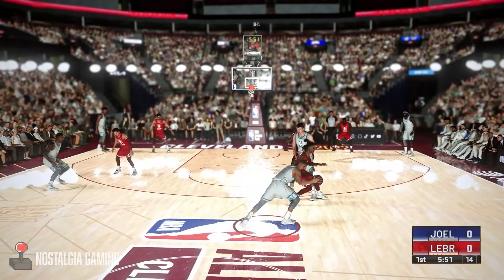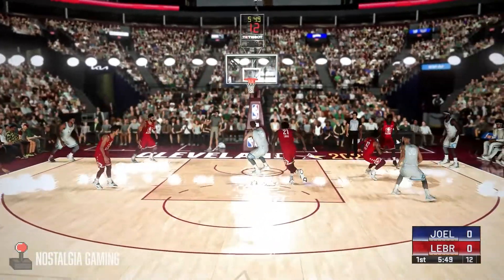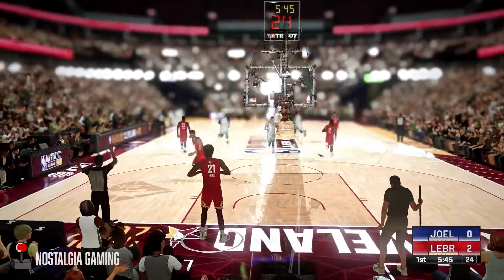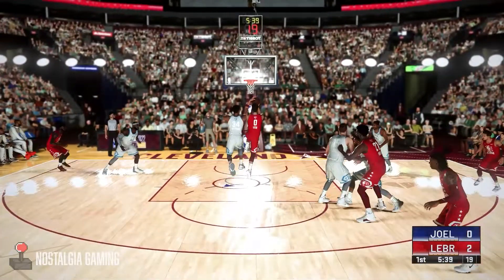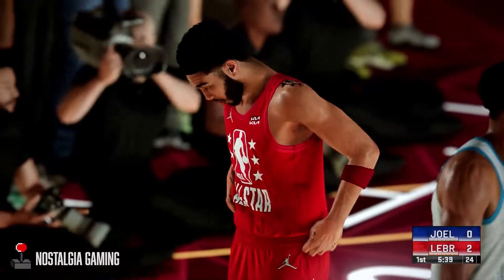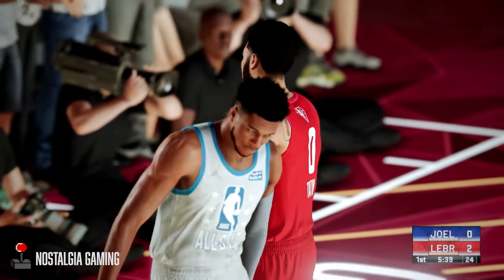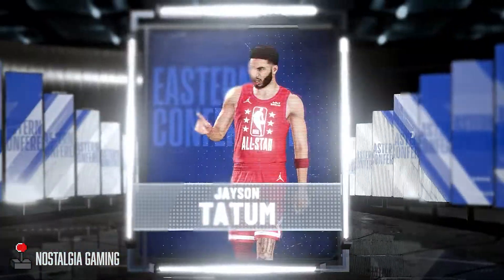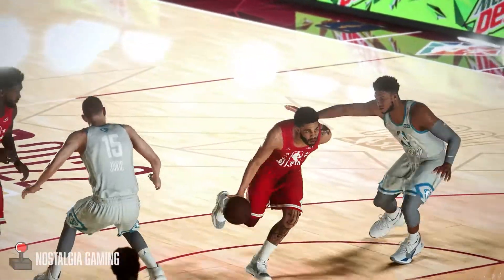NBA 2K23 Movie Lighting should be made